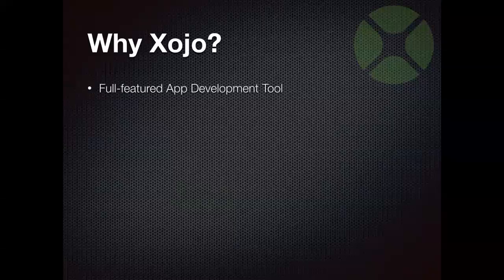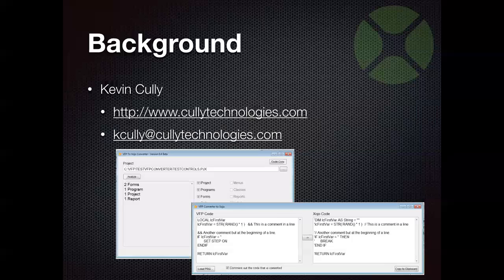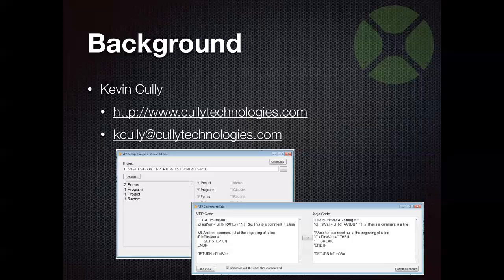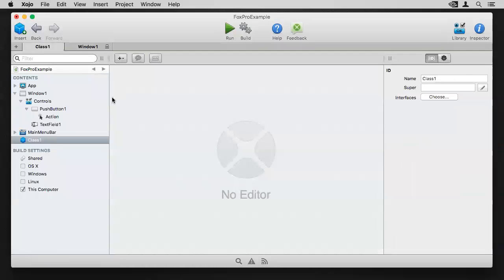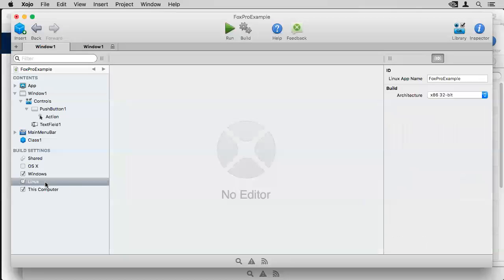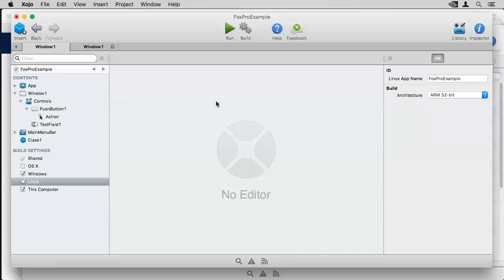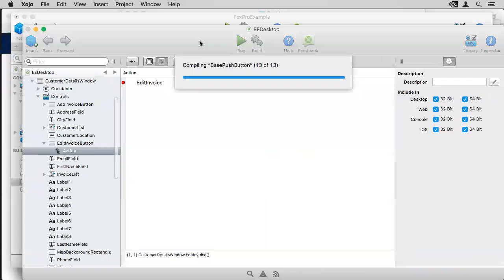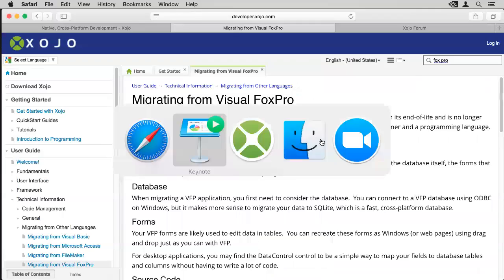Q&A for FoxPro Developers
Join expert FoxPro developer Kevin Cully and Xojo Developer Evangelist Paul Lefebvre as they take your questions about Xojo. Kevin will also talk about his open-source tool to help migrate FoxPro projects to Xojo.

Learn why Xojo is a great choice for FoxPro developers looking to modernize their apps.